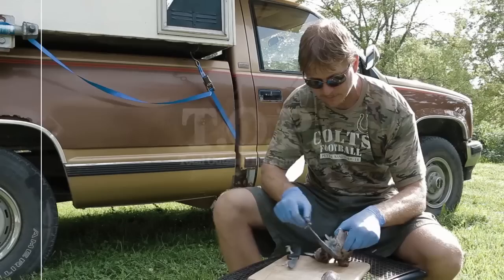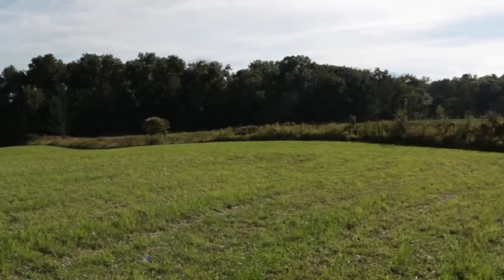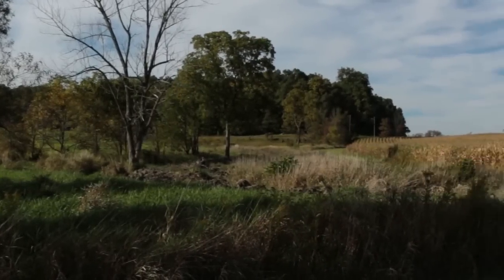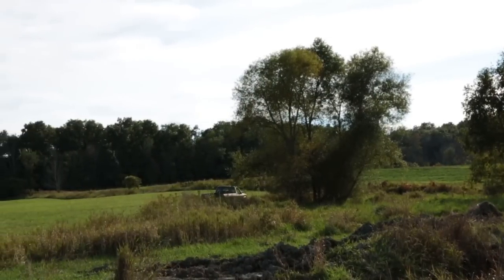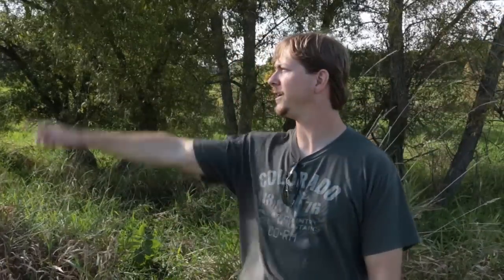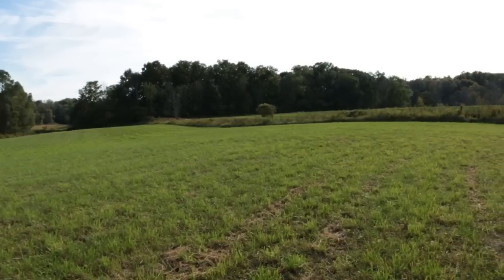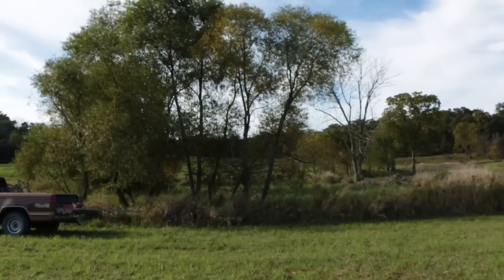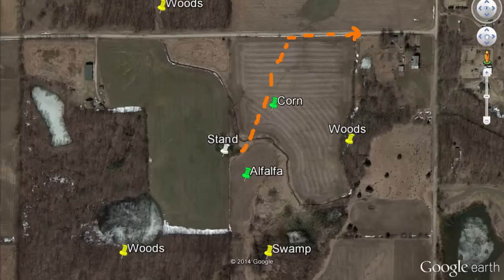How to pick out a treestand site for deer bow and gun hunting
How to pick out a treestand site for deer bow and gun hunting.  This is a "Patience required, low pressure" strategy for deer hunting but it works great and keeps the deer on your property until you get the opportunity for a nice deer!  We will be giving away a free ThermoCell to one name drawn from our list of subscribers once we reach 100 subscribers!  You have to be in it to win it!!